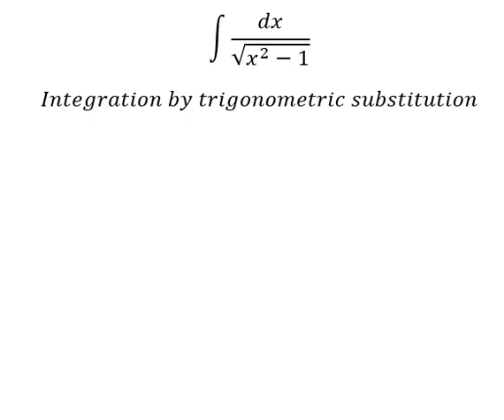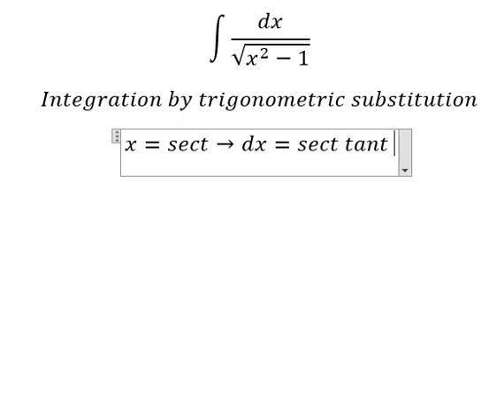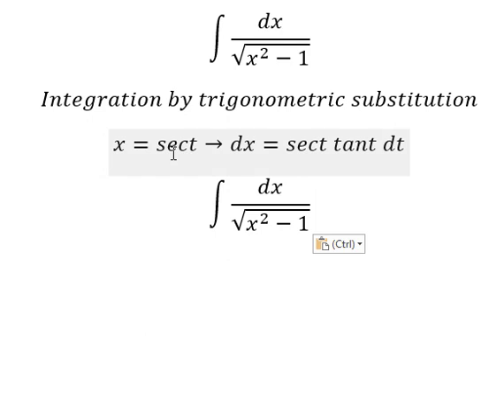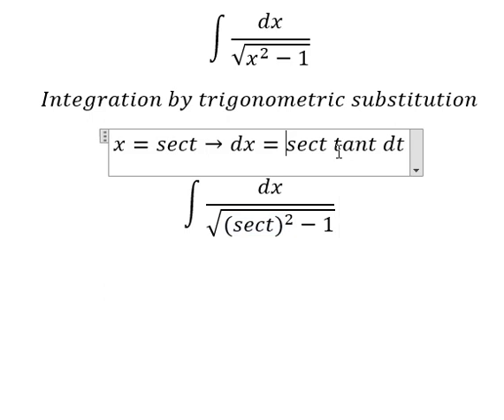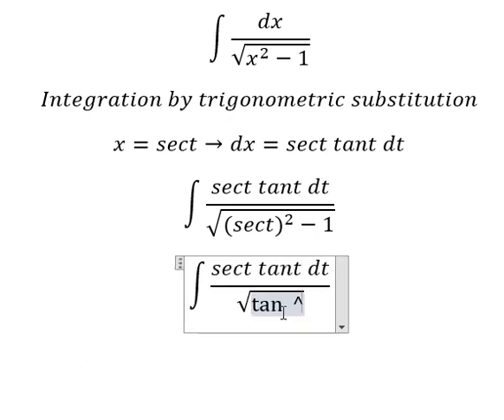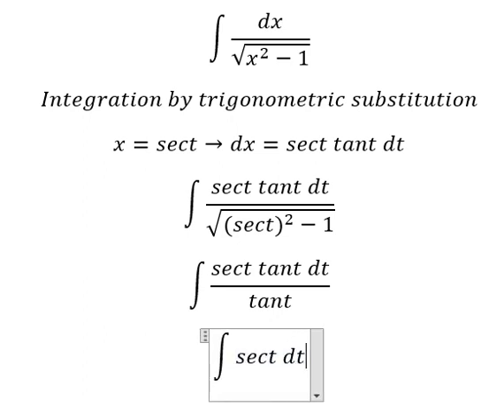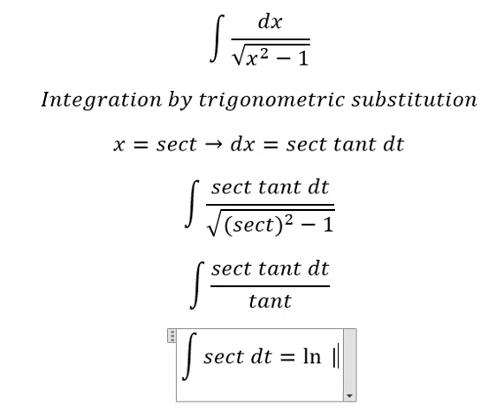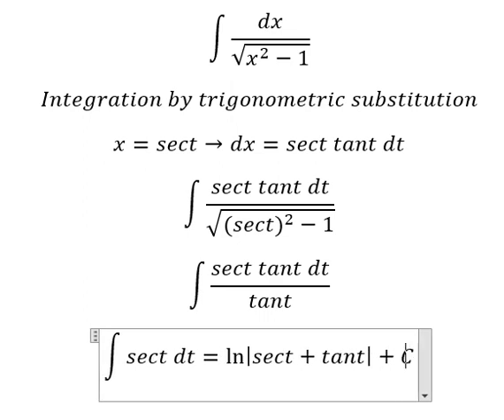Calculus Help: Integral ∫ dx/√(x^2-1) - Integration by trigonometric substitution